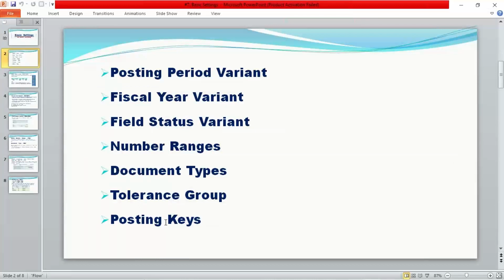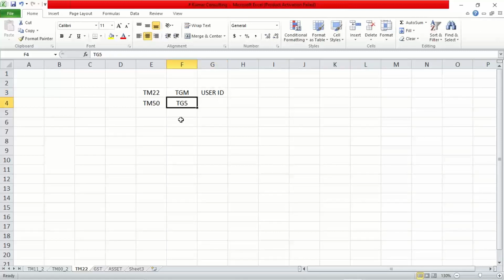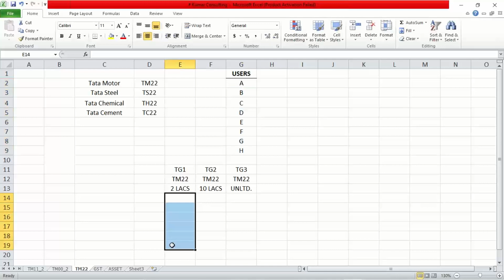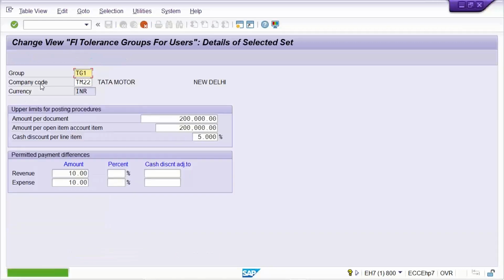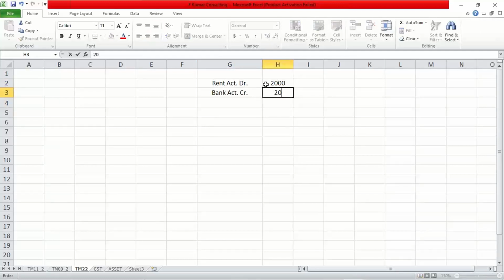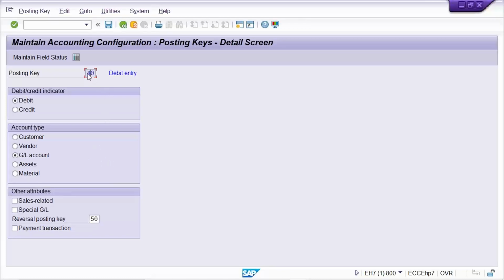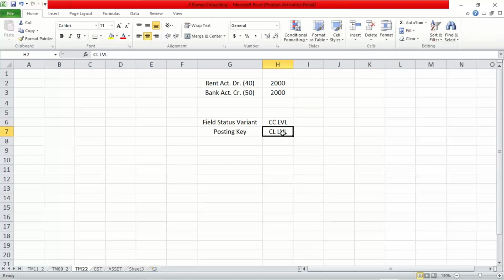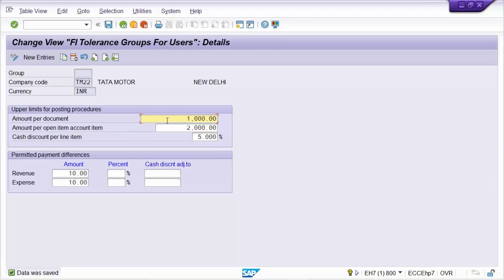Sesson 18 Basic Setting 9 Posting Key 1